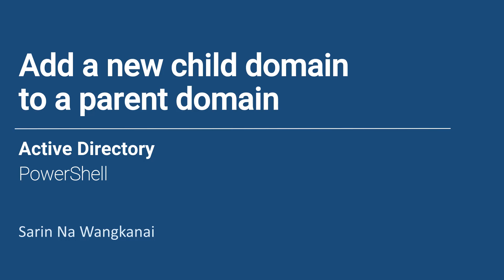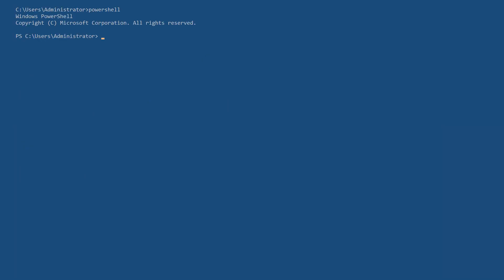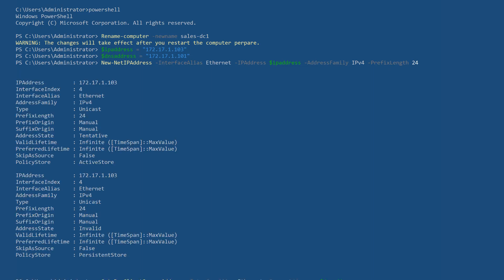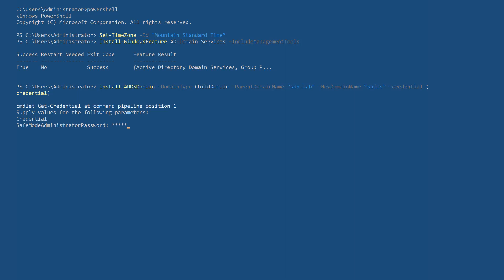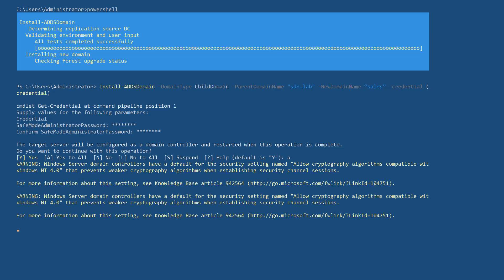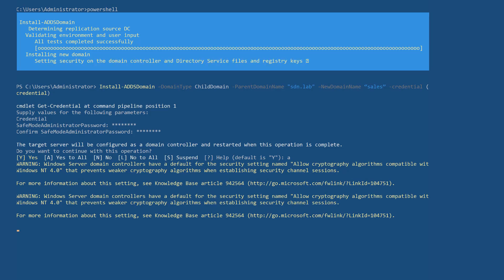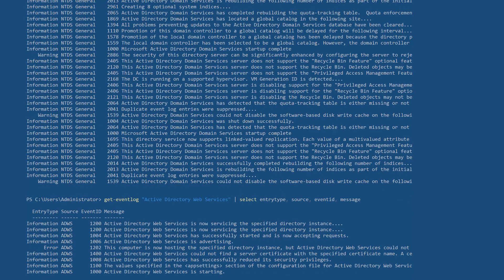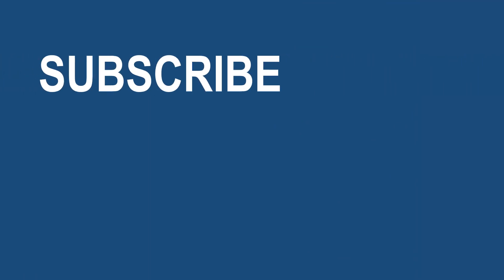Add new child domain to a parent domain – PowerShell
Welcome to another series of mastering windows active directory. In this video we will learn how to add a new child domain to a parent domain through PowerShell.
Rename-computer -newname sales-dc1
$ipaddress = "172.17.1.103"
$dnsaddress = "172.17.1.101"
New-NetIPAddress -InterfaceAlias Ethernet -IPAddress $ipaddress -AddressFamily IPv4 -PrefixLength 24
Set-DnsClientServerAddress -InterfaceAlias Ethernet -ServerAddresses $dnsaddress
Restart-computer

Set-TimeZone -Id "Mountain Standard Time”
Install-WindowsFeature AD-Domain-Services –IncludeManagementTools
Install-ADDSDomain –DomainType ChildDomain -ParentDomainName "sdn.lab" –NewDomainName “sales” -credential (get-credential)

# Validating the new Domain Controller
Get-Service adws,kdc,netlogon,dns
Get-Smbshare
get-eventlog "Directory Service" | select entrytype, source, eventid, message
get-eventlog "Active Directory Web Services" | select entrytype, source, eventid, message